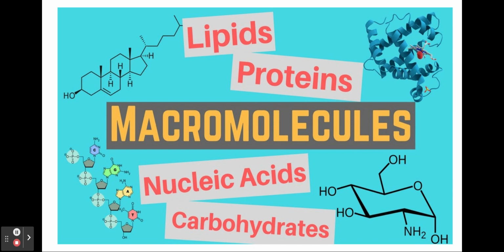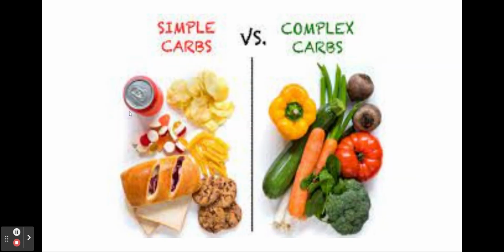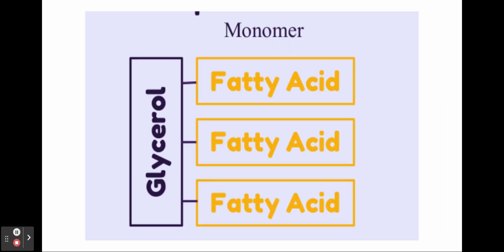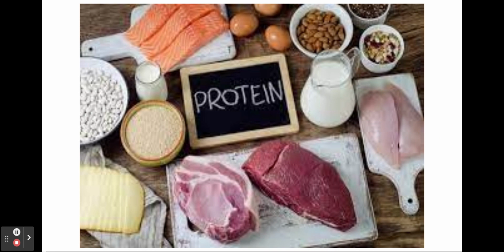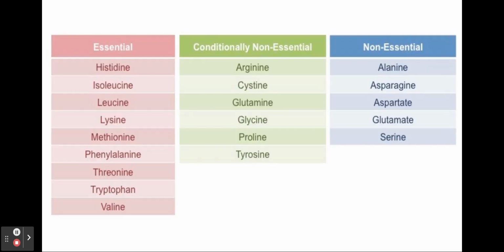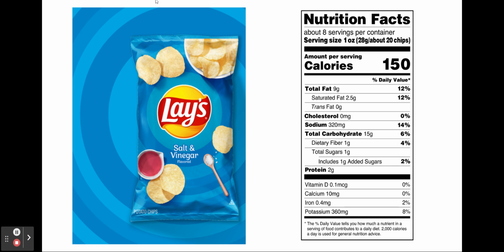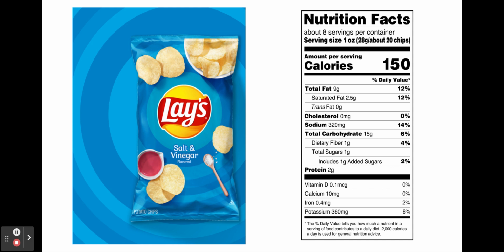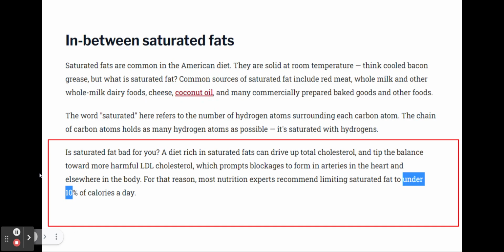Macromolecule Example Project